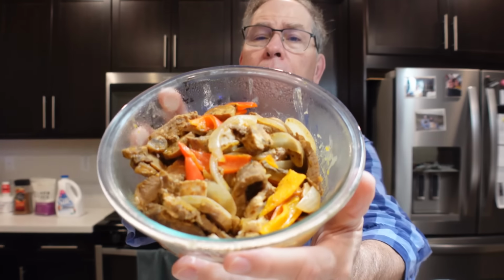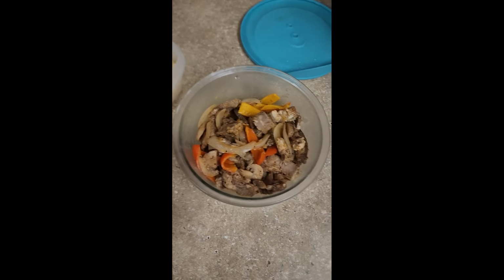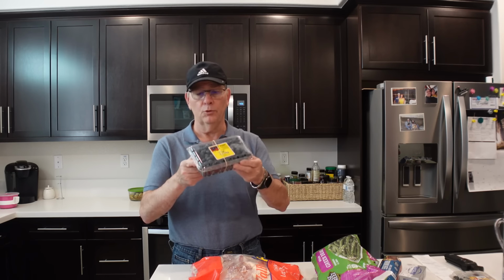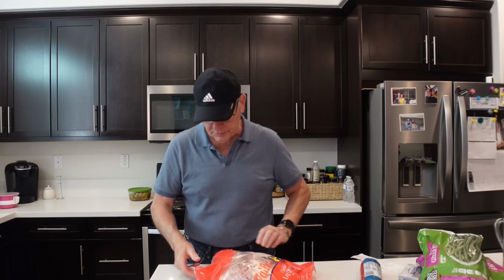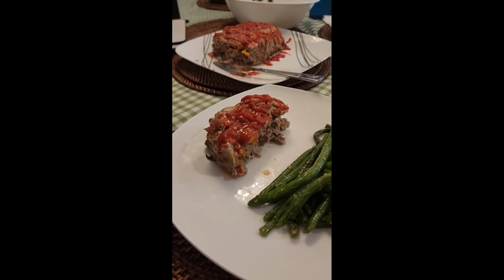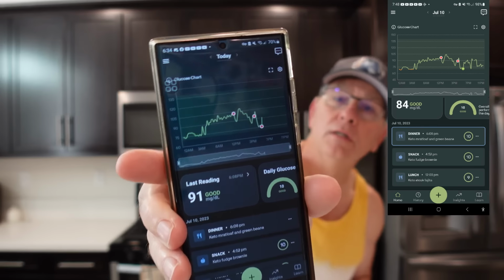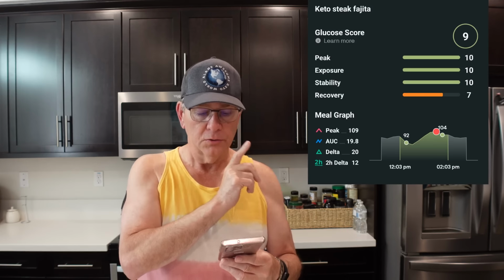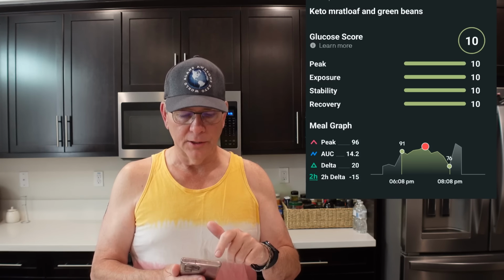What I eat in a day, amazing budget grocery haul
This is one of are favorite flavors to play around with and make new keto recipes. This can be used as a keto dessert or keto dessert. The breading is very close to the PSMF bread. It is very low on total carbs vs net carbs. I am a total carb person and try to keep it like low carb diet. Hope you enjoy the channel as we do grocery haul, what I eat in a day videos and love to cook things like keto meatloaf, keto meals, keto breads. I am closer to the carnivore diet as I eat s lot of meat.

Nutrisense link "Blood sugar is a leading indicator of your metabolic health"

Checkout the keto bake for some great keto products
⚠️ Alan Merch
Amazon wish list
Few of my favorite things
Things I cook with
Almond Flour
Sweetener (sugar sub)
Egg white protein
Isopure zero carb protein unflavored
Isopure zero carb protein chocolate
ALLULOSE SWEETENER
Collagen Peptides Powder - Hair, Skin, Nail,
Mct oil
Miracle noodles
Beef Gelatin
Coconut Flour
Cocoa Powder
Powdered sweetener
Egg yolk powder
Phili nuts
Supplements I take
Magnesium glycinate
Zinc
Probiotic
D3 and K2
Probiotic-10 NOW
Perfect keto electrolytes
Pure Encapsulations Iodine
Favorite things in my kitchen
Immersion blender
Frother for bulletproof coffee
Ninja 6x1 indoor grill
DASH mini  4 at once